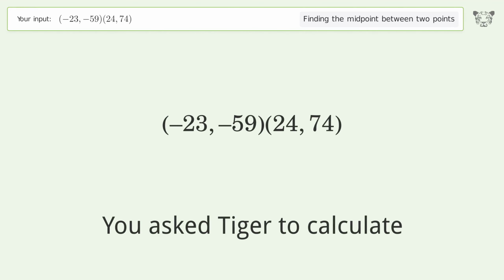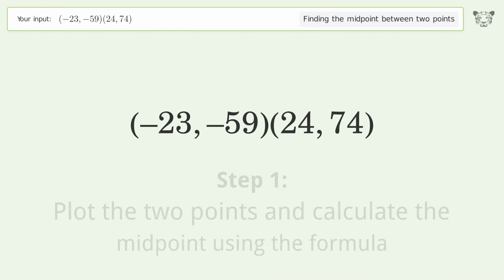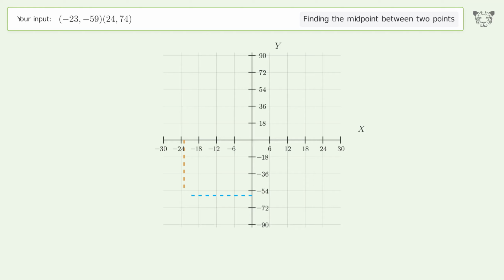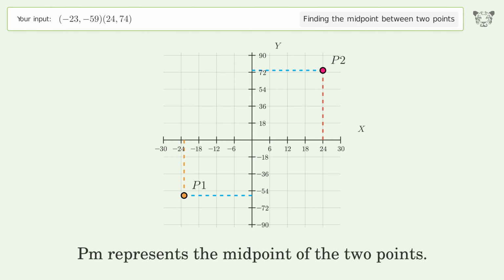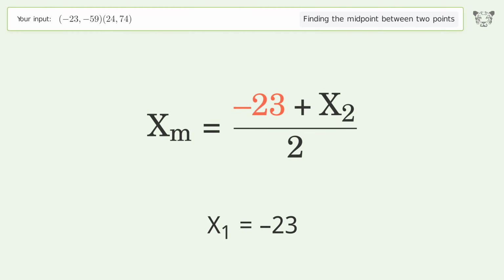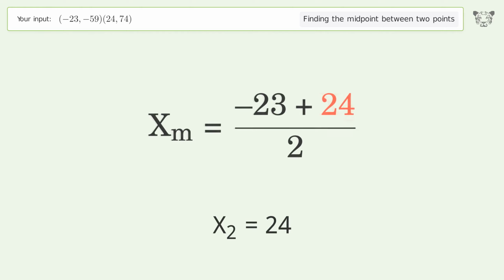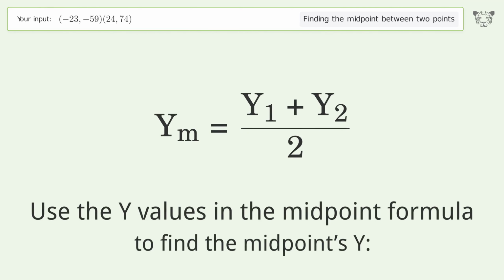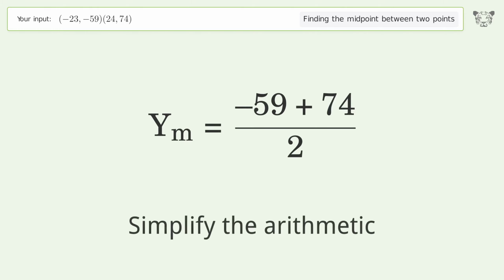Find the midpoint between two points p1 (-23,-59) and p2 (24,74): Step-by-Step Video Solution